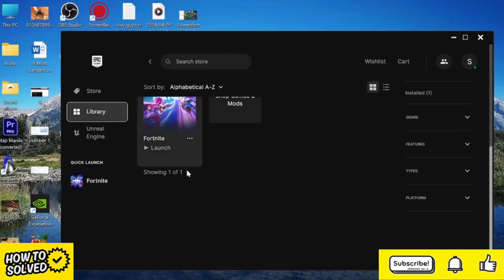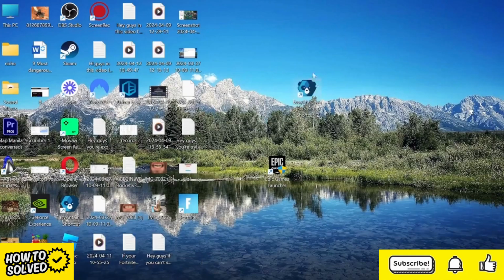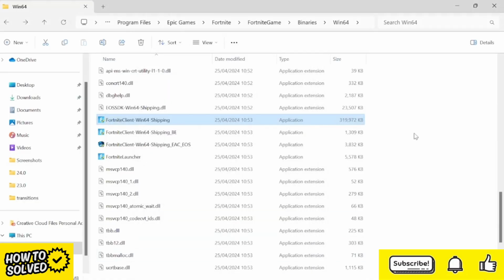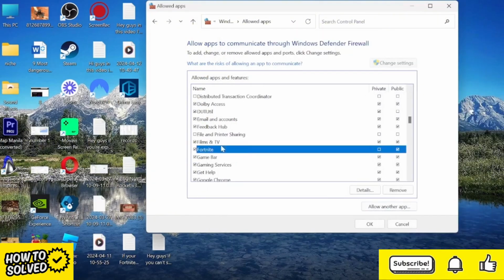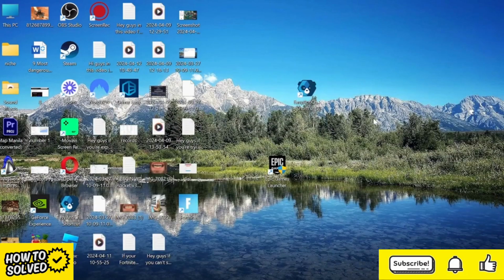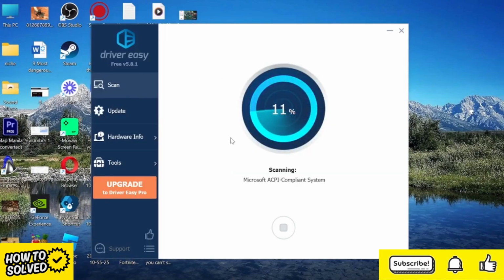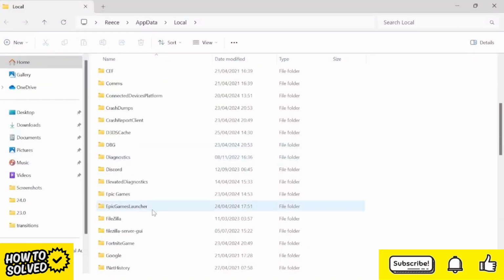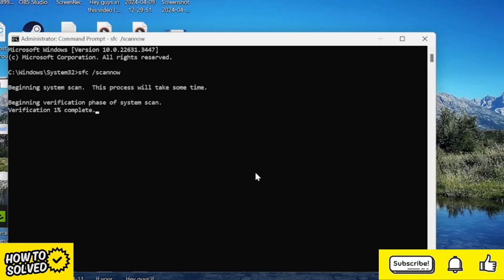[Easy Fix] Fortnite Not Launching on PC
In this video I will show you how to [Easy Fix] Fortnite Not Launching on PC